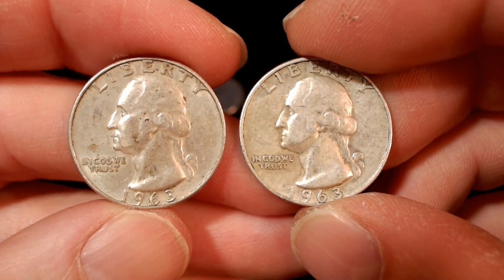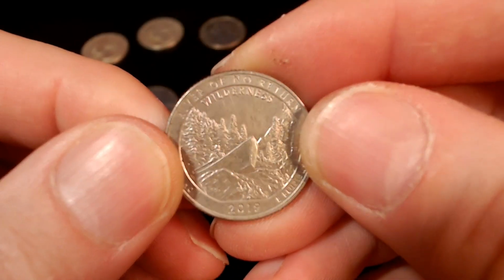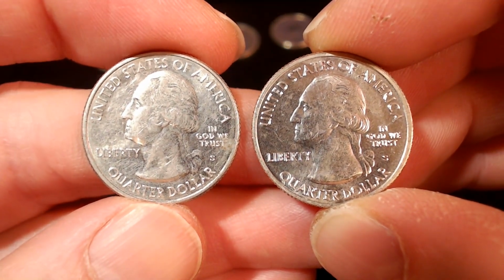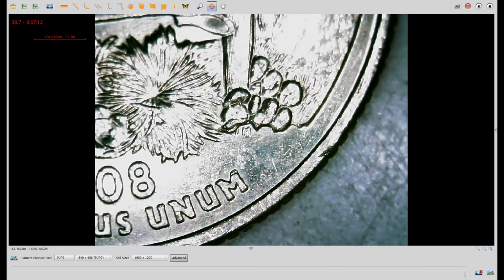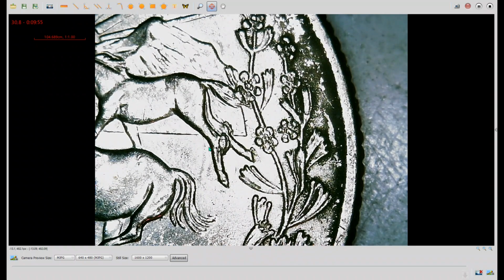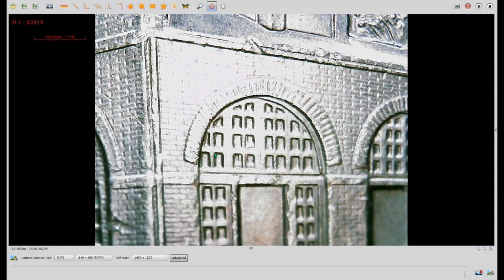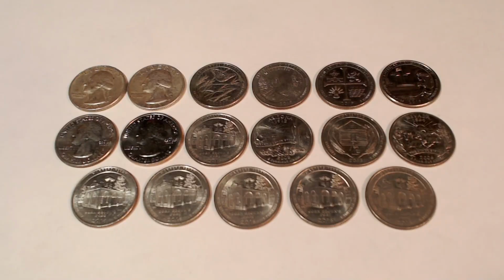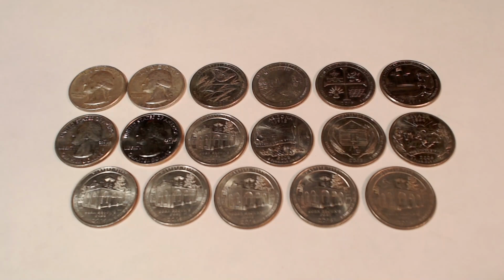$1,000 Quarter Hunt - A West Point Sandwich on a Silver Bun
In this video, I'll be searching through two $1,000 bags of quarters.  We'll be looking for silver, West Point quarters, major and minor varieties, die chip and cracks, die clashes and other mint errors, foreign coins, proofs and S-mint quarters.  Honestly, this was one of the best bags I've ever hunted!  It had silver and multiple West Point quarters, which included an American Memorial Park, the rarest and most valuable of the ten different designs!  It also had a pair of NIFCs and several nice minor mint errors and varieties.

I didn't want the video to be too long, so I didn't show everything I pulled out of the bag.  I will be showing an assortment of finds throughout each video to give you an idea of what I look for.  If you're curious as to the other varieties and mint errors I found, feel free to ask me in the comment section or send me an email at the email listed below.

Thank you for the view.  I'll be releasing more content like this in the future.